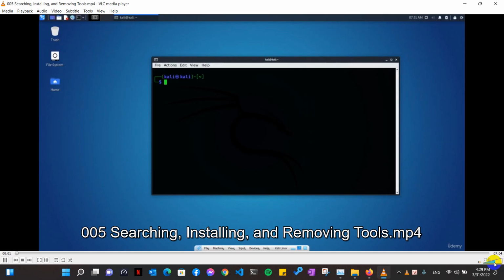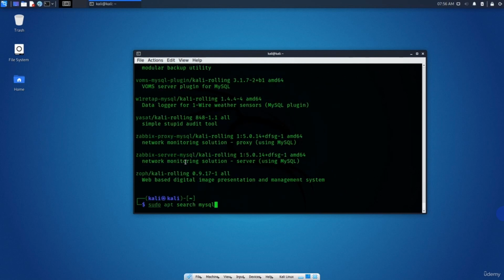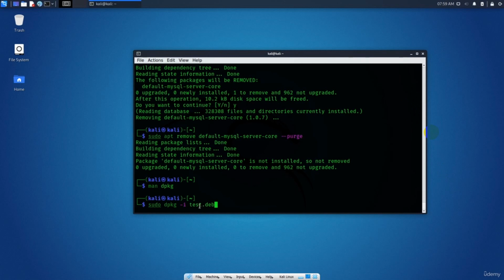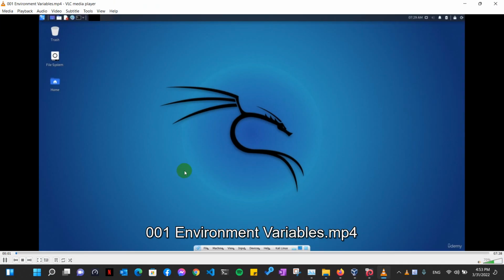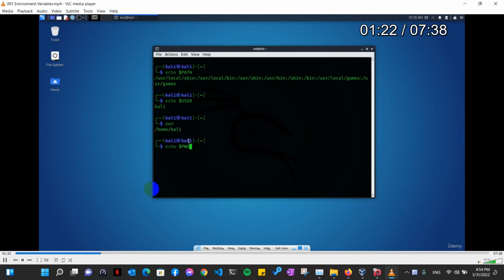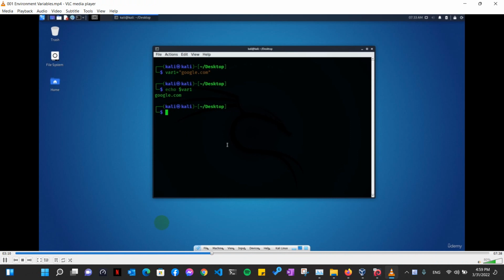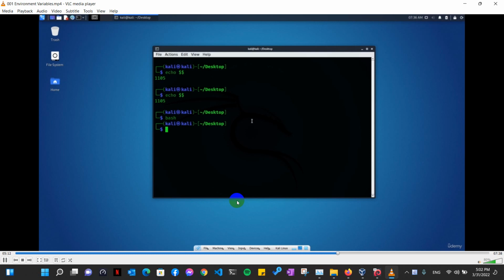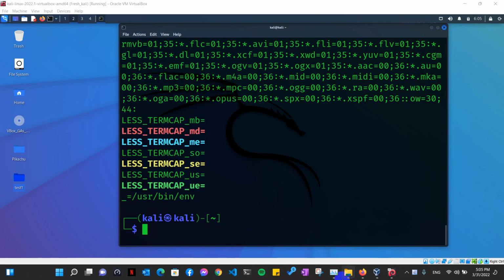Ethical Hacking - Hack có "Đạo đức" - Phần 5 | ( Pikachu Official)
Author Pikachu
Date Upload : 31/03/2022 - 5:07 PM
You can ask any question in comment.